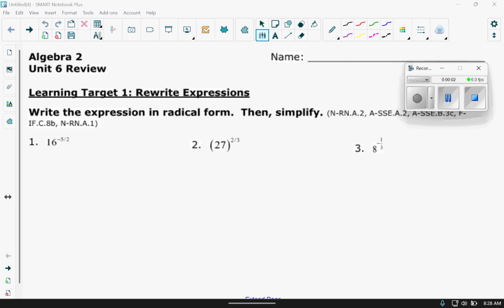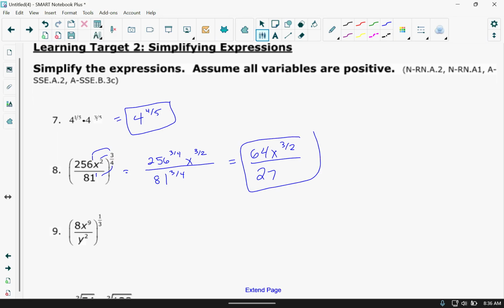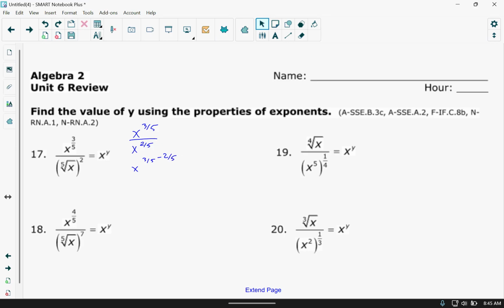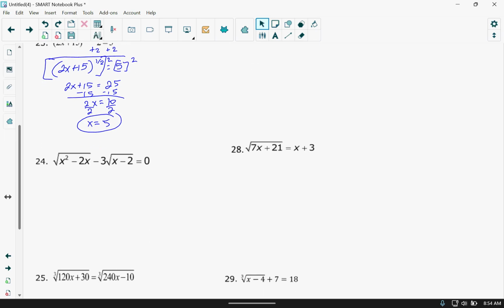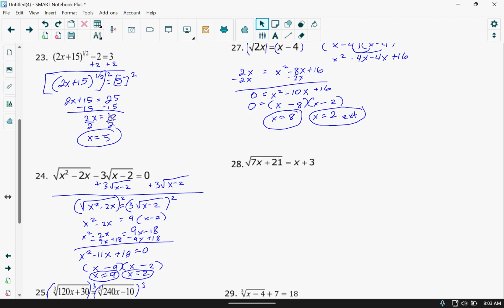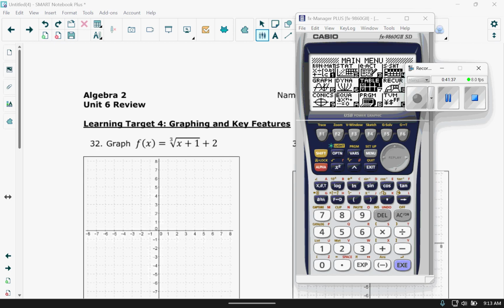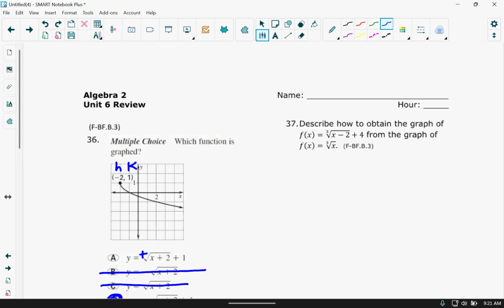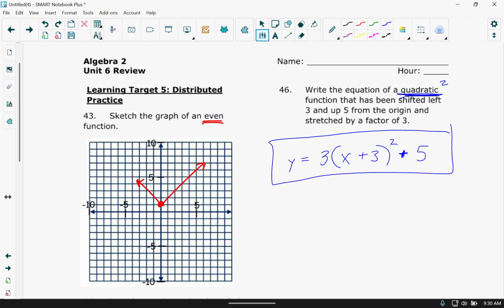Review 6A 2025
1- 1:06
2- 2:15
3- 3:03
4- 3:58
5- 4:39
6- 5:15
7- 6:10
8- 6:39
9- 8:23
10- 9:18
11- 10:38
12- 12:26
13- 13:09
14- 14:15
15- 15:19
16- 15:42
17- 16:12
18- 17:17
19- 18:06
20- 18:43
21- 19:22
22- 22:52
23- 23:57
24- 25:20
25- 28:12
26- 30:04
27- 31:45
28- 33:37
29- 35:32
30- 36:40
31- 39:10
32- 41:38
33- 44:09
34- 45:57
35- 48:39
36- 49:21
37- 50:13
38- 50:55
39- 52:18
40- 53:00
41- 54:19
42- 55:14
43- 55:47
44- 56:10
45- 56:27
46- 57:37